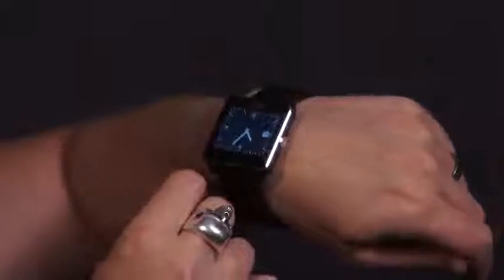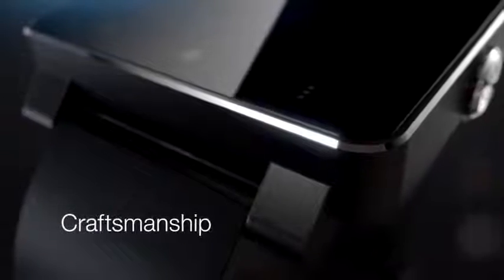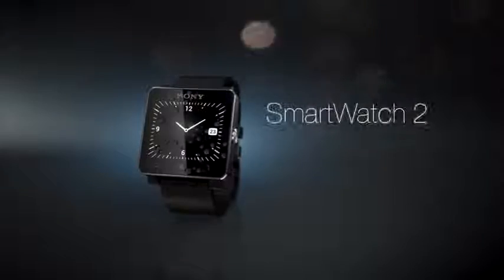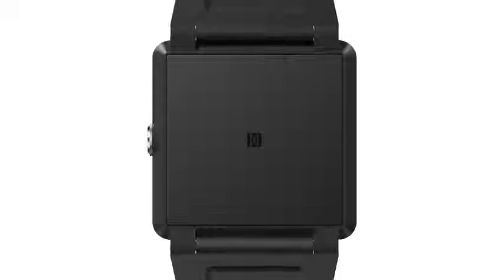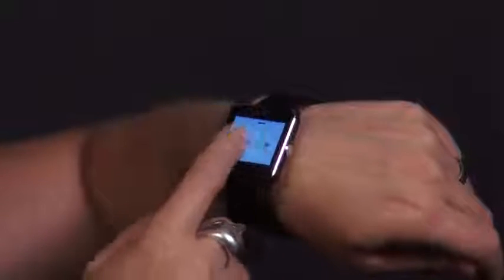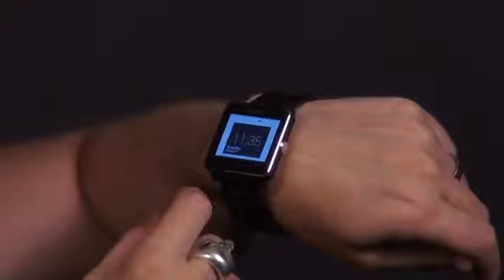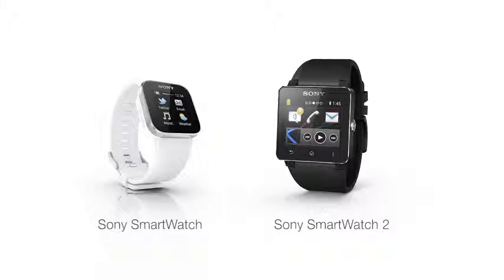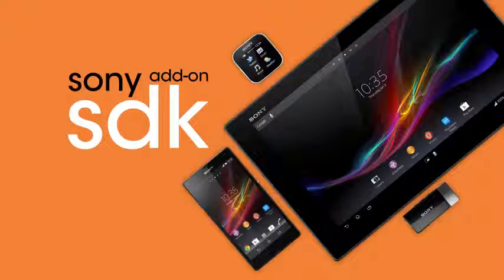Sony SmartWatch 2 the world's first water resistant smartwatch with NFC connectivity